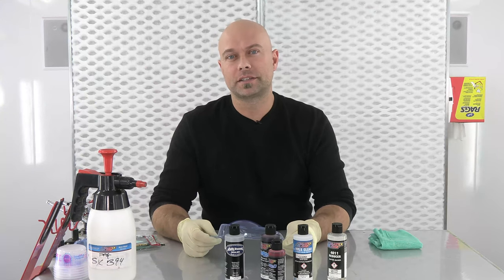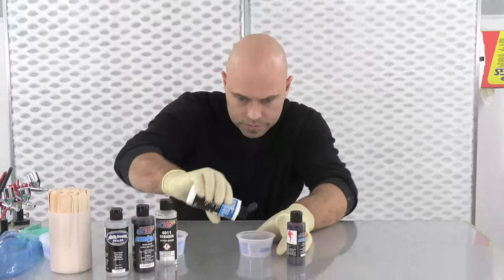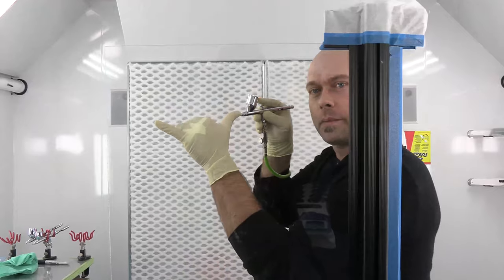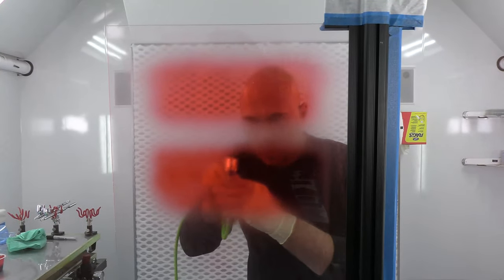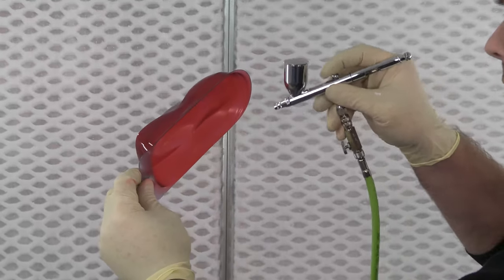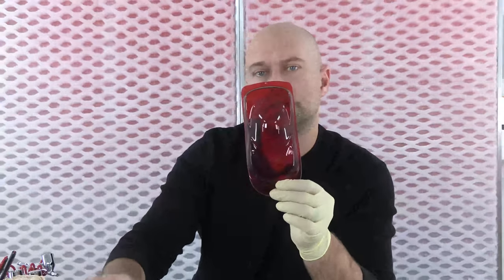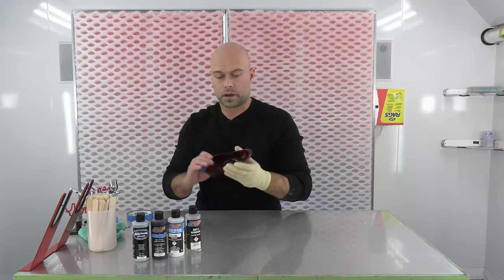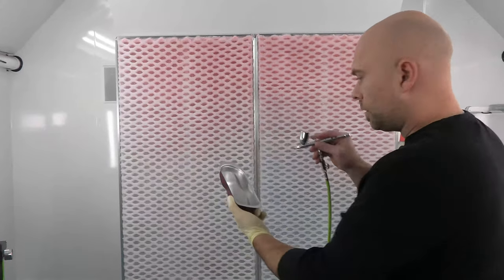Candy RC Car Body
Chris Arpin shows how-to paint a polycarbonate car body with candy2o applied first, direct to the clear car-body, followed by AutoBorne 6013 Silver Sealer which provides the "candy over metallic base" style finish.